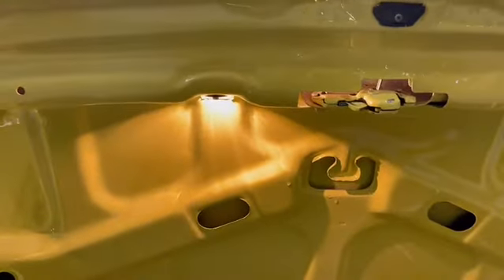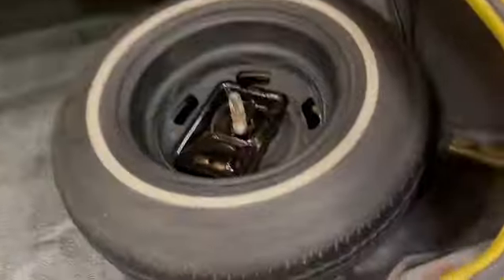1972 Chevrolet Chevelle-$36,900.00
1972 Chevrolet Chevelle (#728)

 Well you might of found it NOW!  -Factory original # Match 350cid V8 -Believed to 60k original miles  -Factory original TH350 auto transmission -Factory rear end with Posi unit -Factory Power steering -Power disc brakes  -Newer Booster/Alternator/Hoses -Yellow paint redone to original color (56) -Factory Black interior VGC -Seatbelts original intact -All gauges function -All mechanical is operable -Flowmaster Dual Exhaust system -Rally Wheels/BFG Tires GC -Chrome/Trim/Glass VGC -Weatherstripping very good as well -Factory original radio -Floorpans/Trunk are solid and look good -Spare Tire and jack in trunk  Financing is available Credit Scores  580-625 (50% down) 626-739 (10% down) 740+ (no money down option) Approvals are subject to credit profile